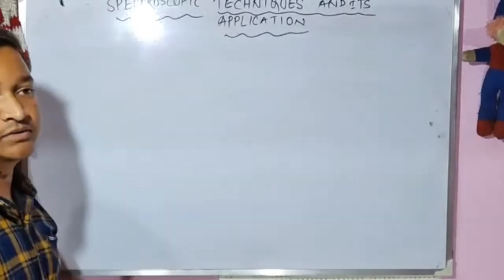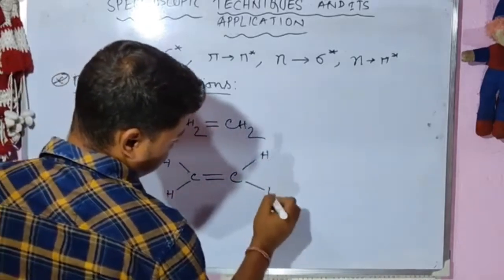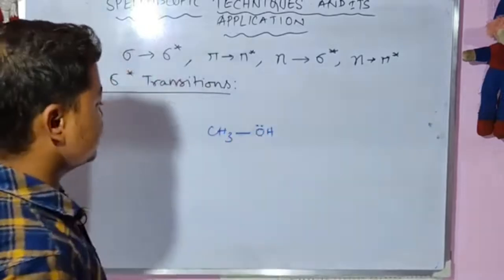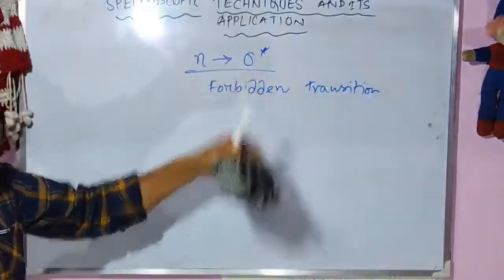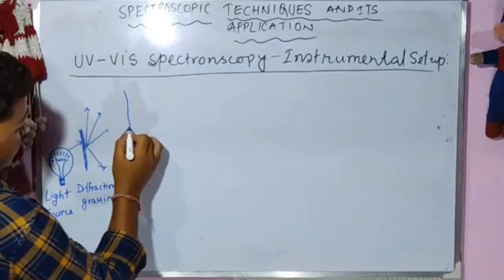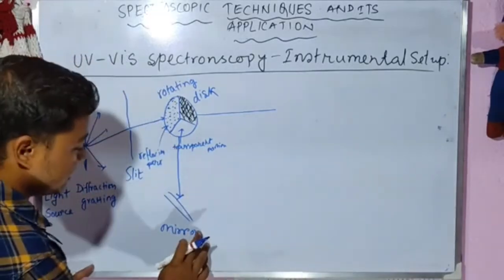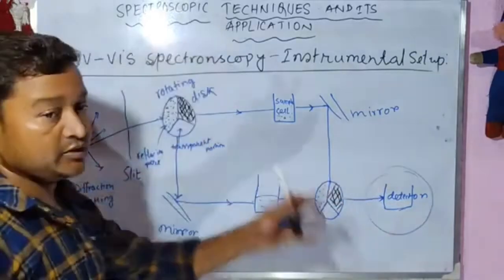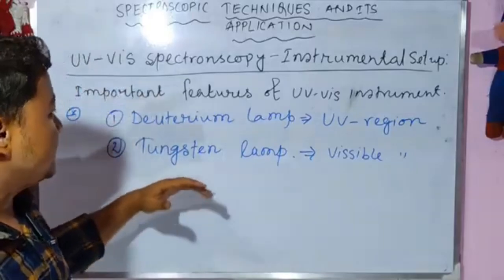Engineering chemistry MAKAUT chemistry Spectroscopic Technique and it s applications